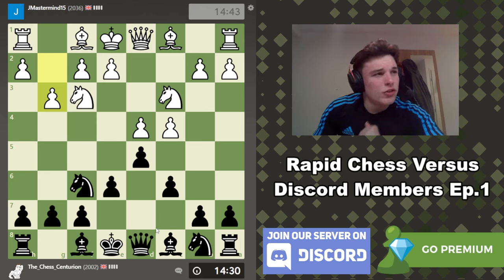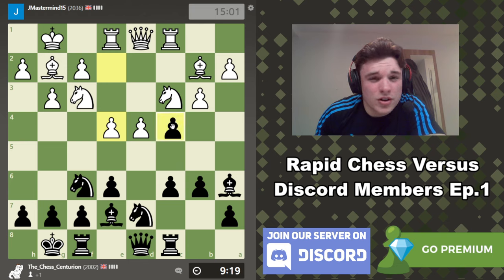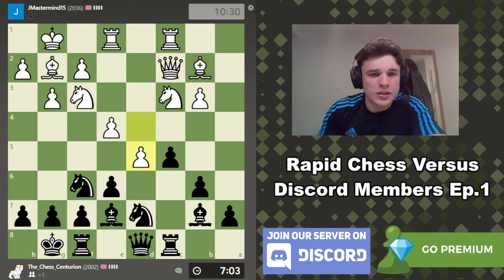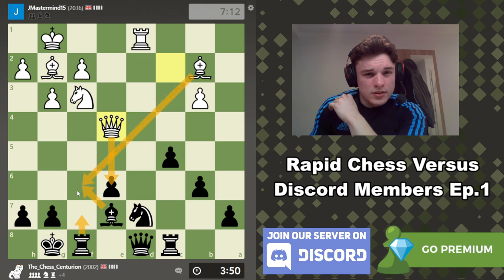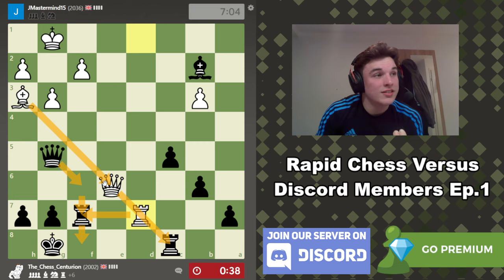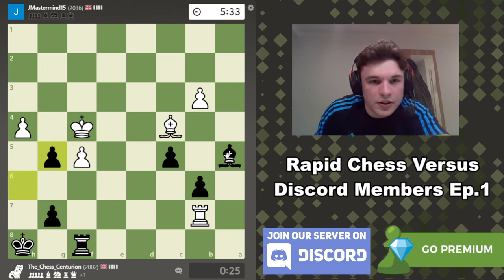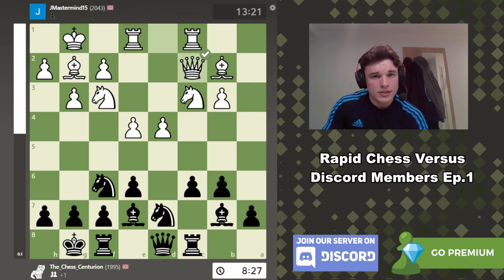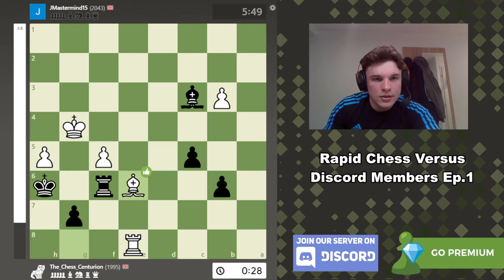Subscriber CHEATED Against Me!!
This is the start of a new series where I play rapid games against my subscribers from my discord server. Today's opponent, Jiten, played an absolutely incredible Catalan against my Slav Defense. The Catalan is such a tough opening to deal with where white effectively forces me to accept a gambit on the c4 pawn to get massive counterplay with his piece placement being far superior to mine, stuck behind the Slav wall. However, I can defend tenaciously to try and survive his brutal attack (there's several brilliant rook/piece sacrifices in this game). Hope you find this educational/enjoy!